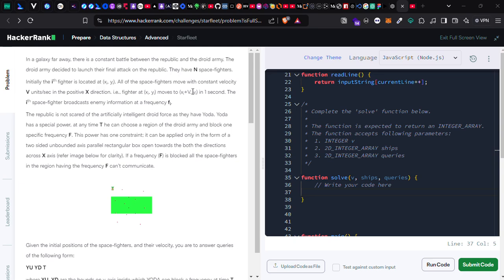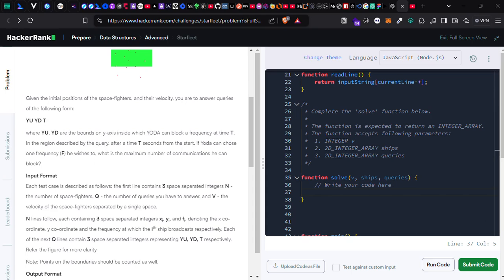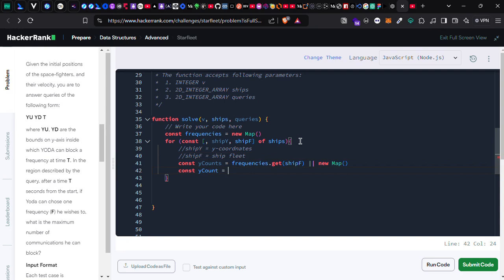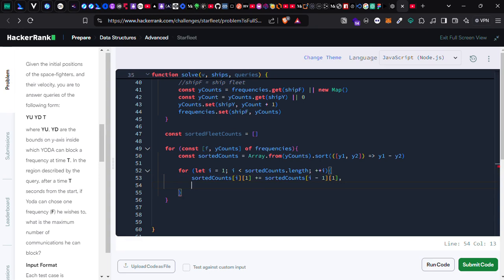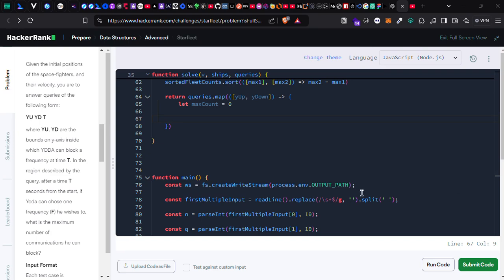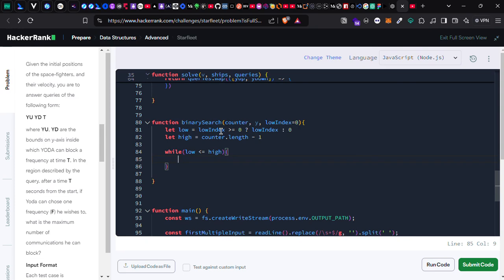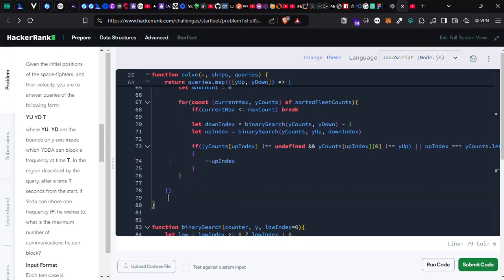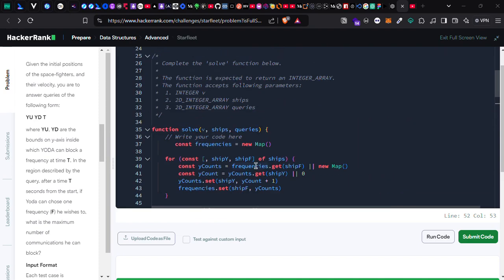AdetayoL - NodeJS Coding Challenge - Starfleet